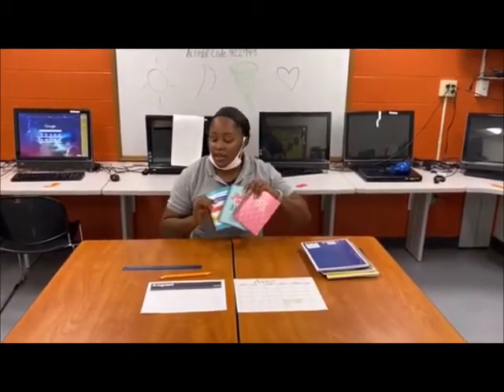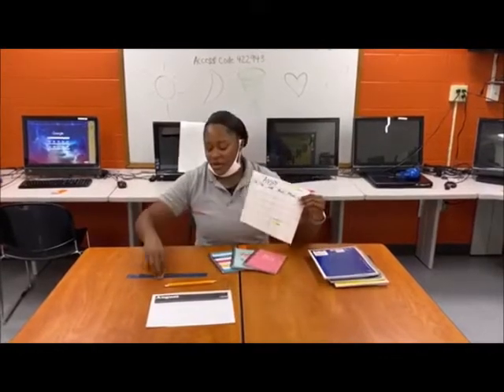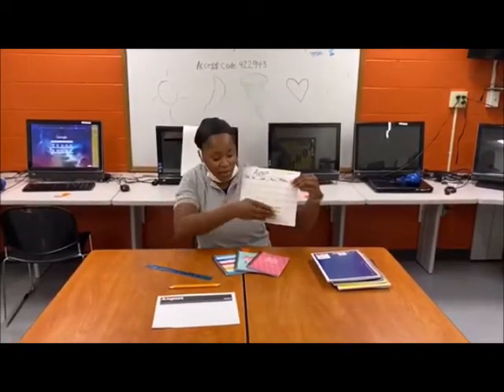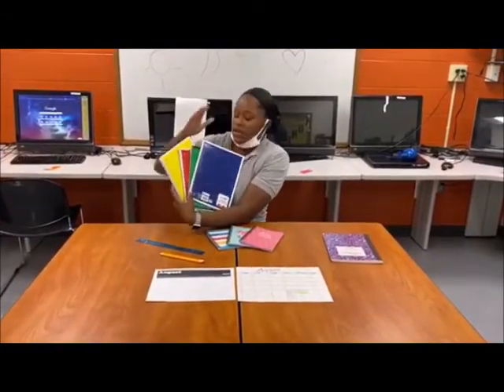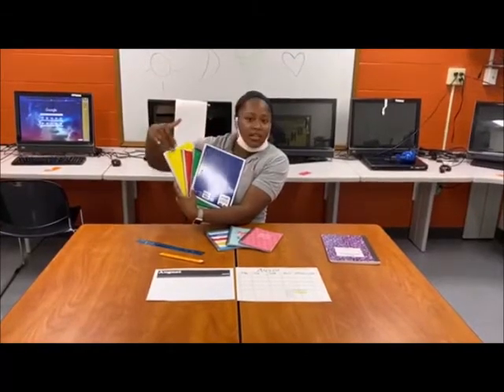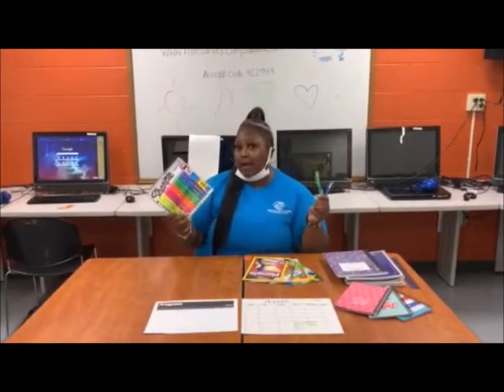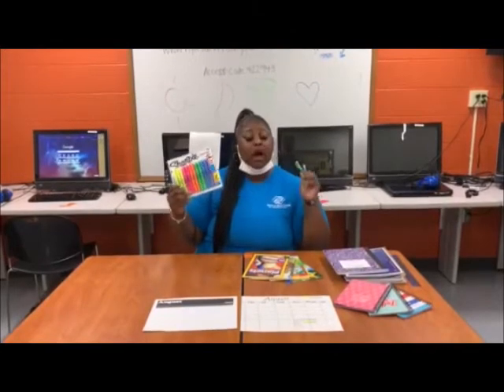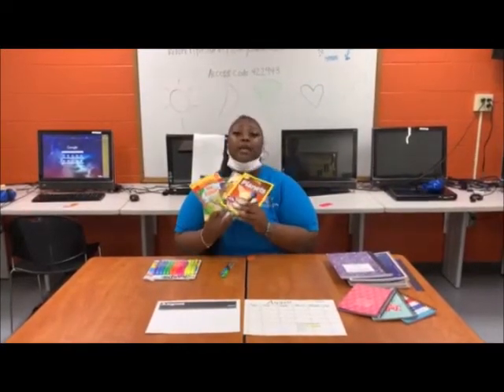Get Back2School Ready with Ms. Vanita and Ms. Tanisha!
Ms. Vanita and Ms. Tanisha from our Newtown Estates Park Boys & Girls Club share some great tips to help Club members get Back2School ready. Be sure you have the supplies you need to be successful in the classroom this upcoming school year!